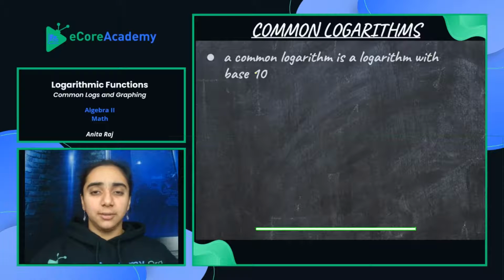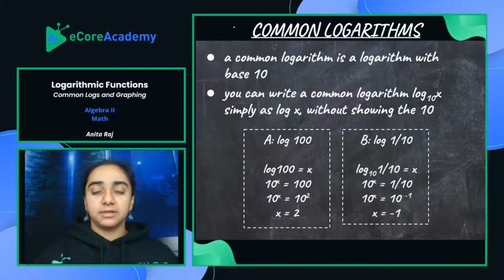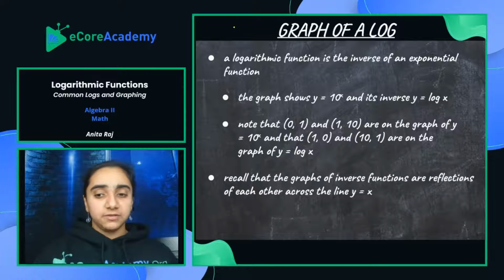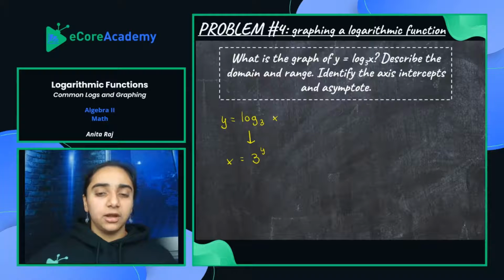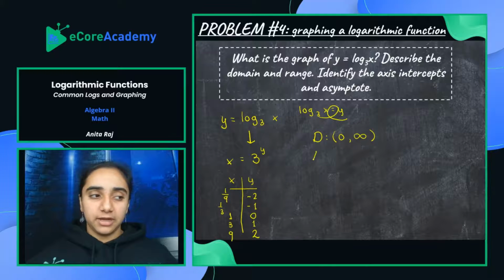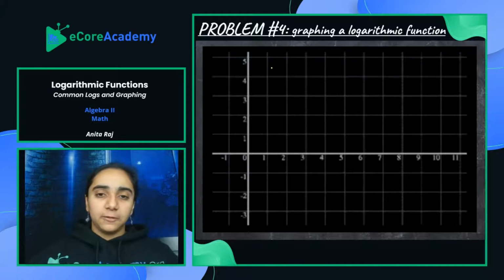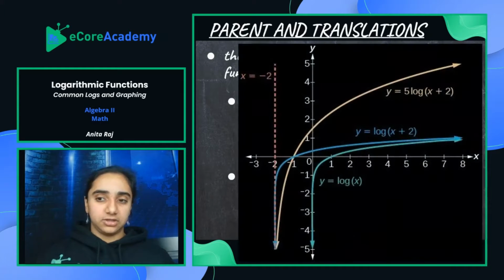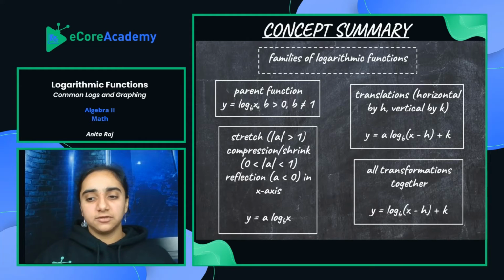Logarithmic Functions: Common Logs and Graphing | eCoreAcademy | Anita Raj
Hello, students, and welcome back to eCoreAcademy! Today we will be continuing our lessons on logarithmic functions. We will first be discussing what common logs are and do two practice problems. After, we will begin graphing log functions and do another problem together. Lastly, we'll cover translating the graphs of logs we encounter.